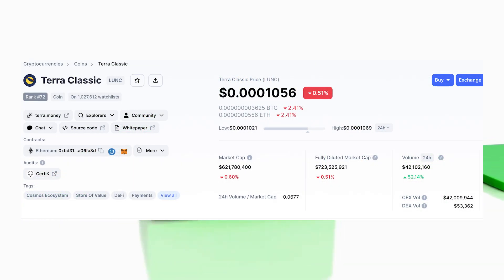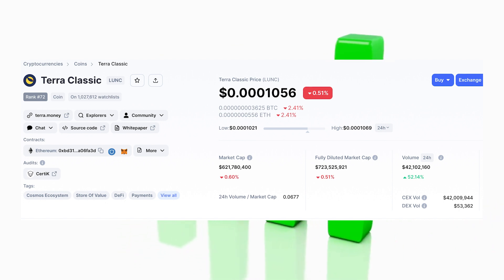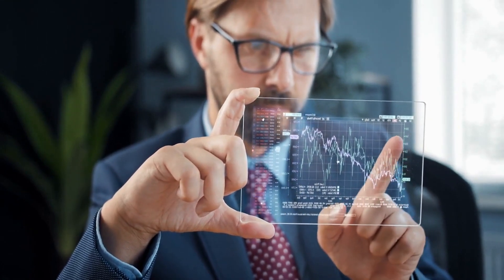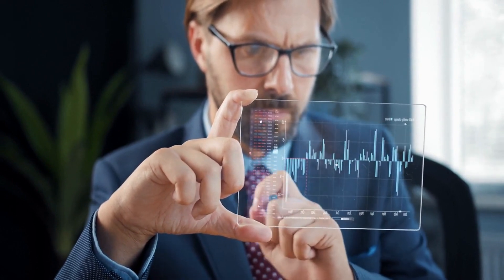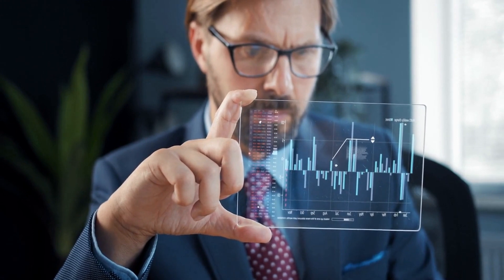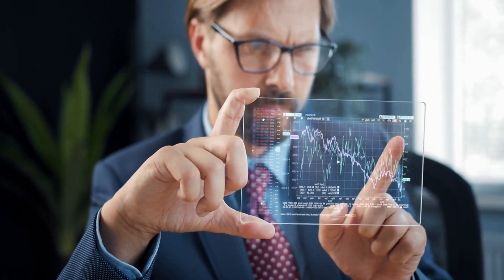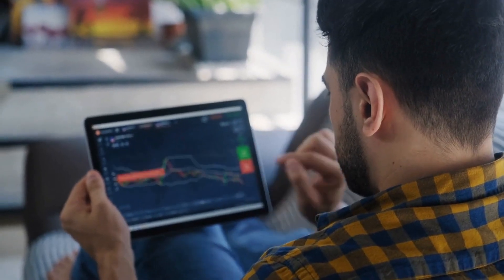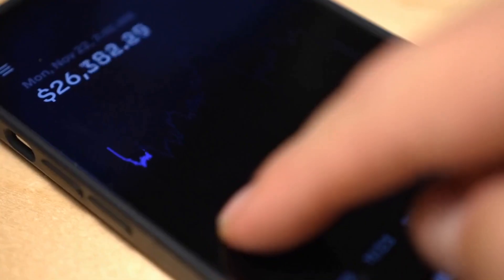SHOCK: AI PREDICTED THE PRICE OF TERRA LUNA CLASSIC!!!